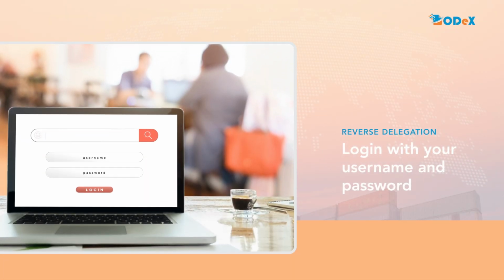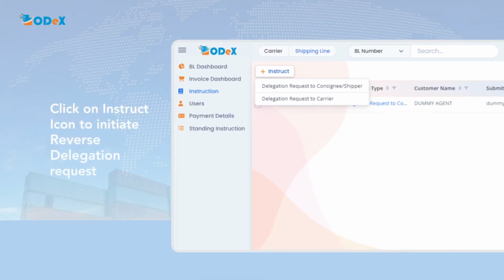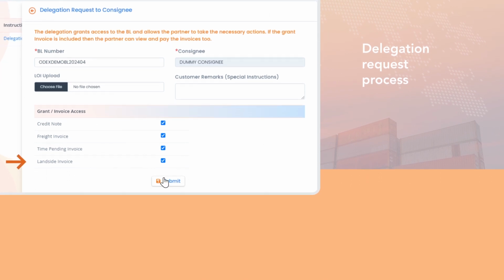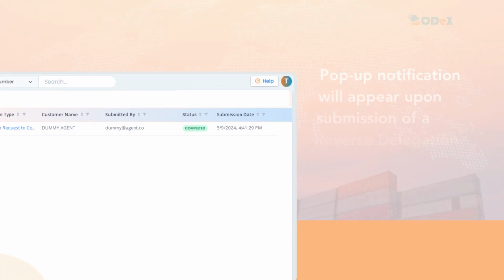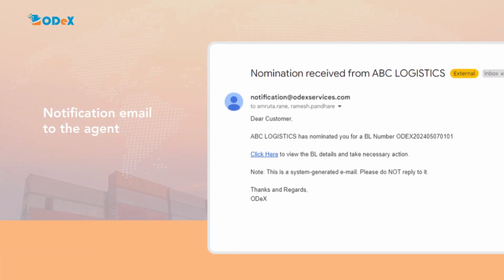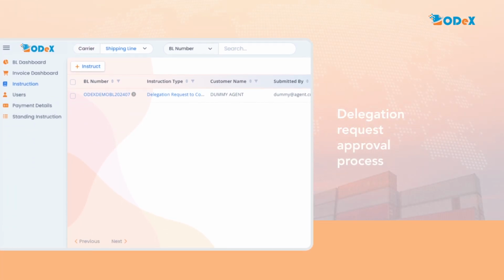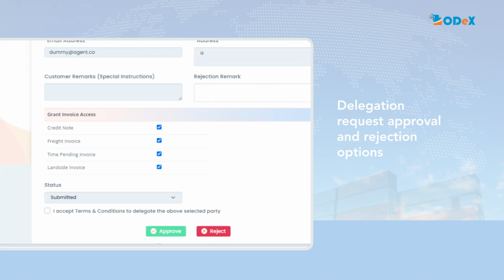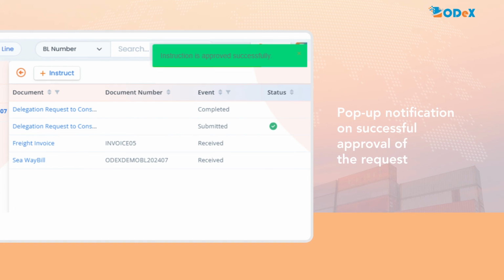Reverse Delegation Process | ODeX Tutorials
This user guide explains the overall process of Reverse Delegation including requests and approvals.